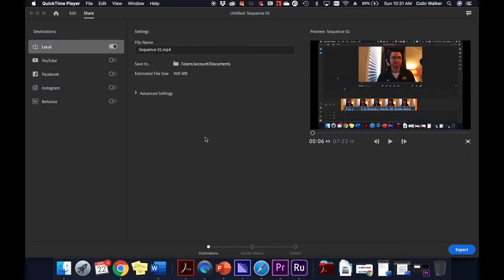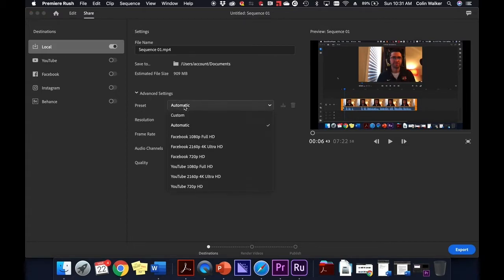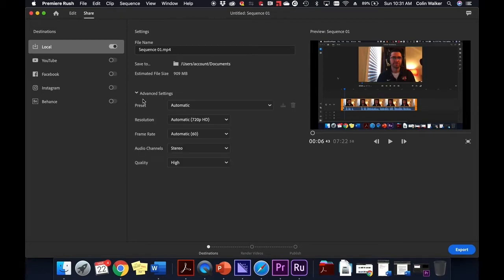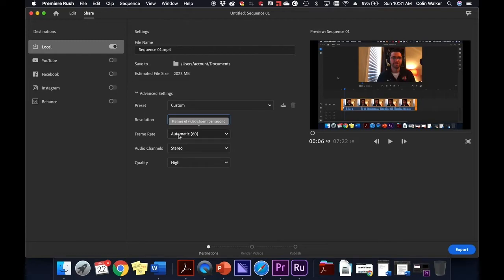Adobe Premiere Rush: Exporting Content